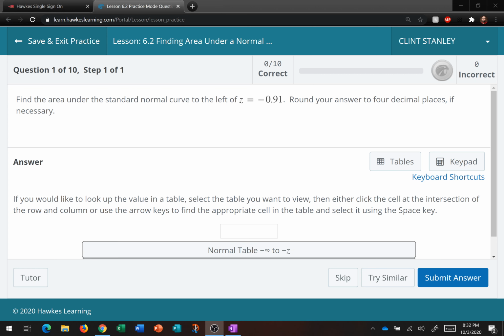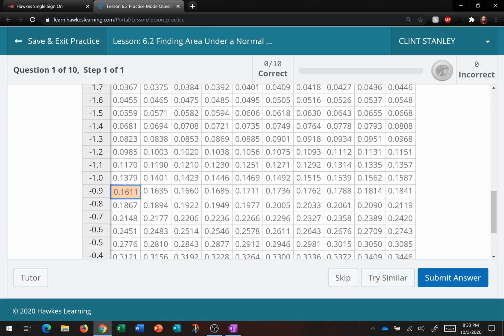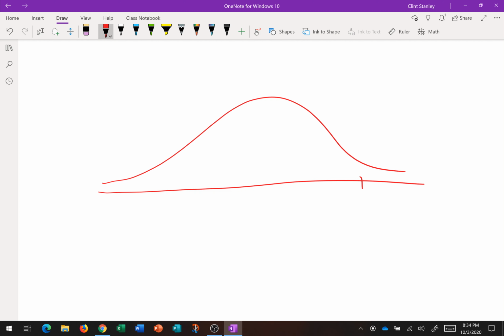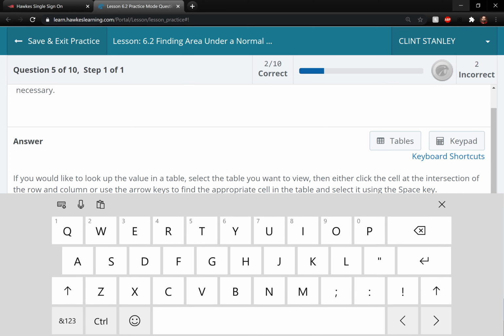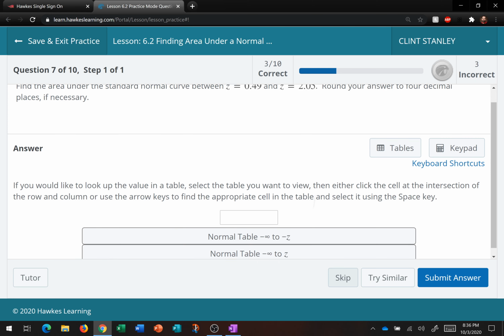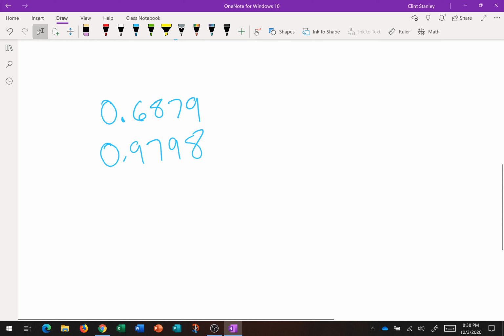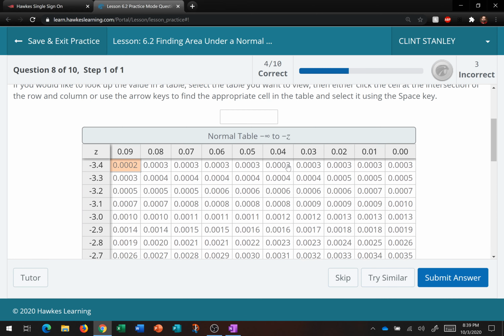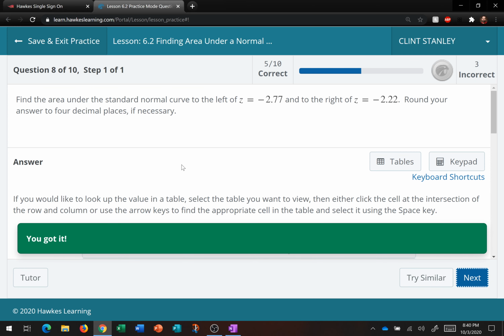204 6.2 Tips